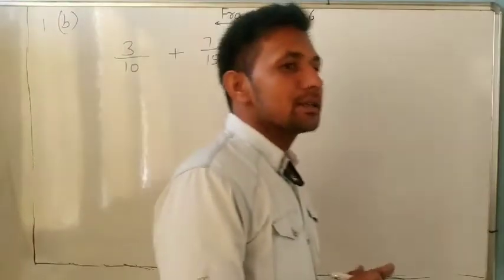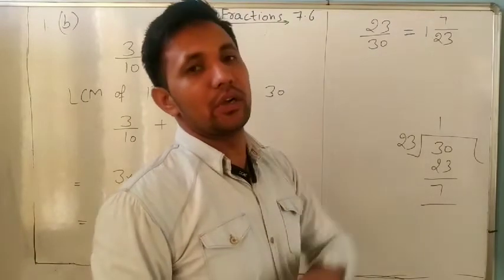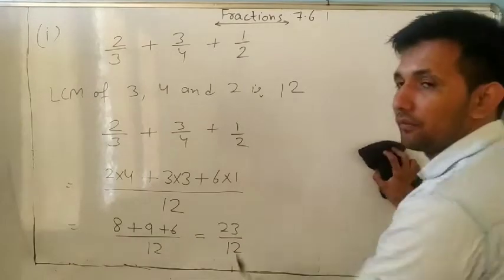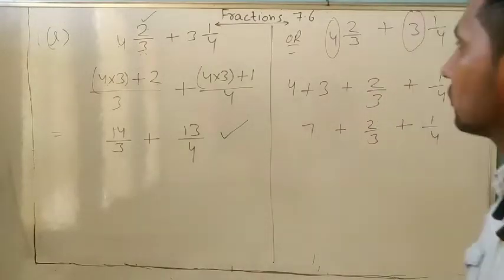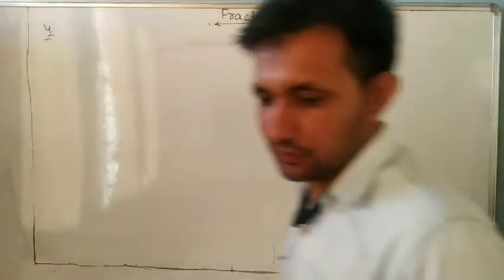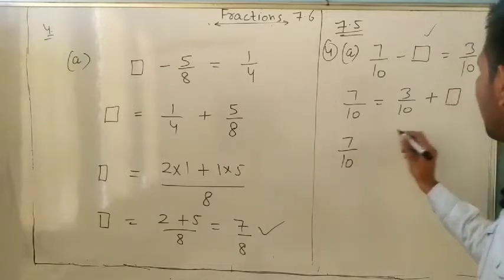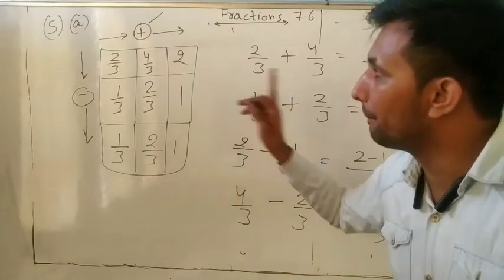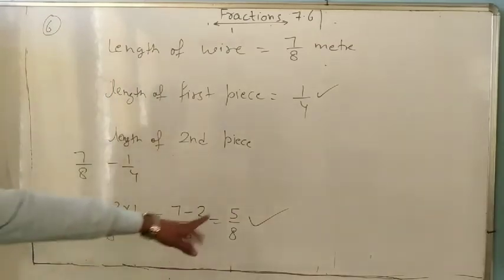Fraction part 9 by naresh dalal sir